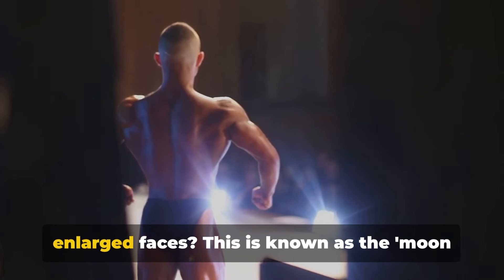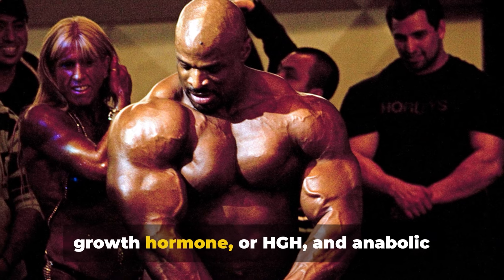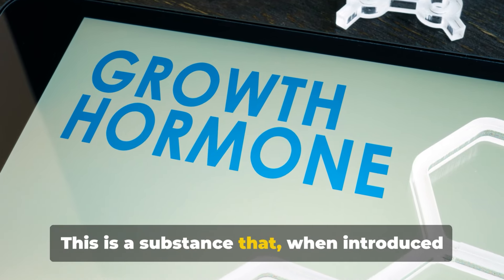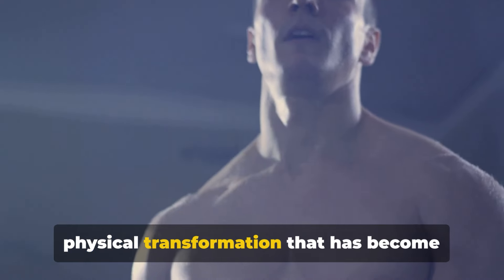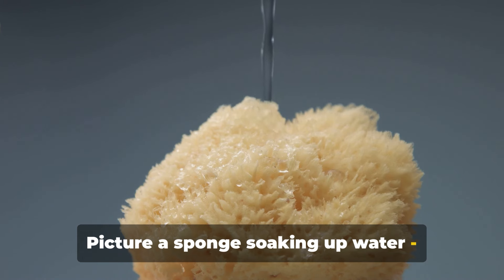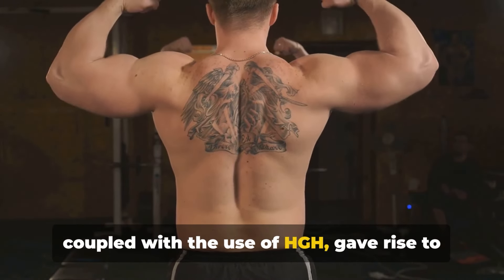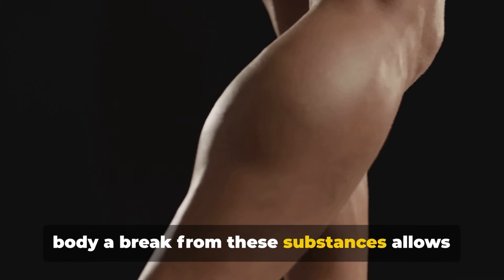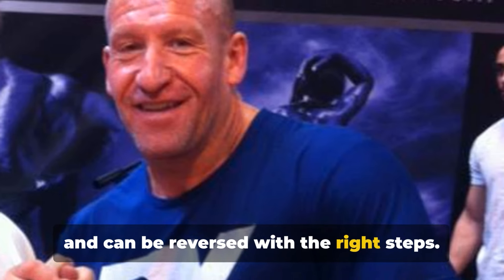Moon Face: The Unseen Side of Bodybuilding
Hey there, fitness enthusiasts! 🌙🏋️‍♂️

Ready to dive deep into the intriguing world of bodybuilding?

Join us in this captivating video as we explore the fascinating phenomenon known as 'moon face' in bodybuilding. 🌕🤔

Discover the causes behind this commonly discussed condition, its prevalence in the fitness industry, and most importantly, effective methods to reverse it. 💪🔙

Whether you're a bodybuilder yourself or simply curious about the science behind it, this video is a must-watch! 📺🧐

See Less

OUTLINE:
00:00:00
Introduction to 'Moon Face'
00:00:32
The Role of Human Growth Hormone (HGH)
00:01:06
The Role of Anabolic Steroids
00:01:40
Reversing 'Moon Face'